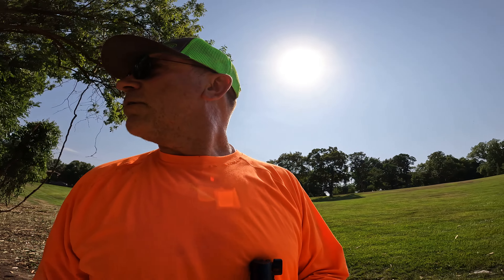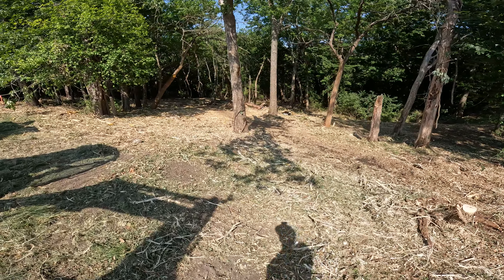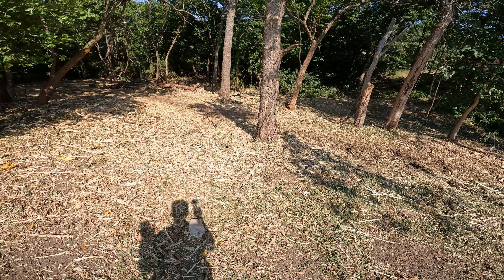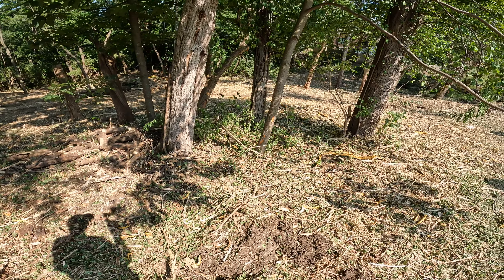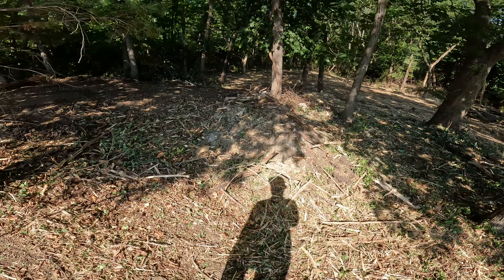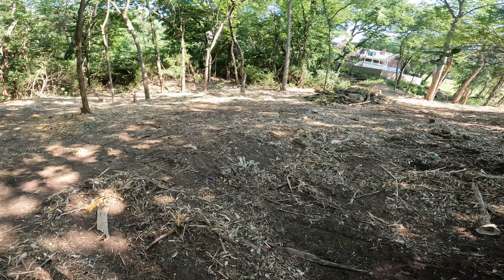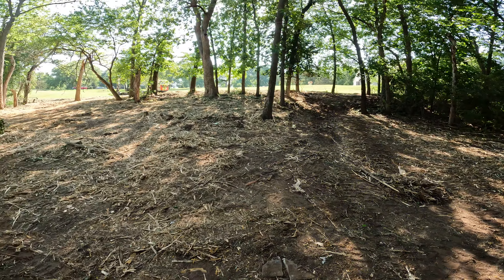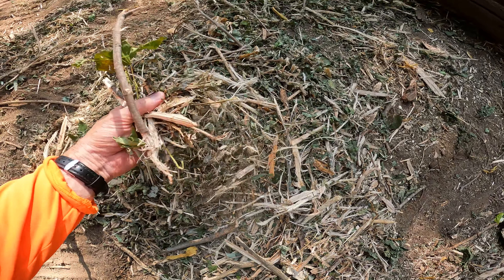Mulching with the FAE BL1 EX